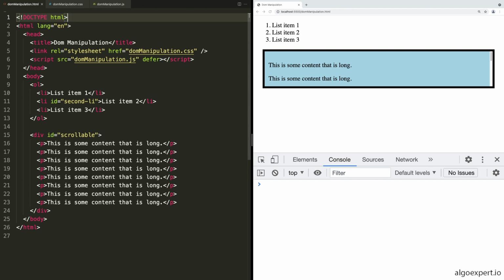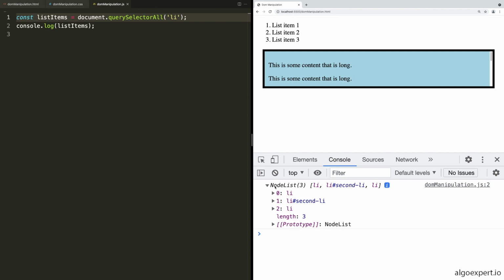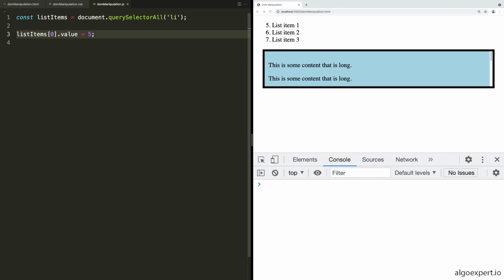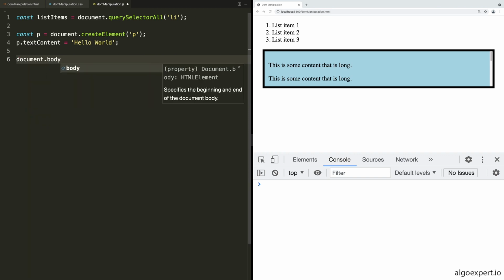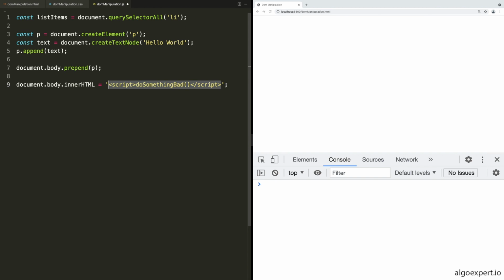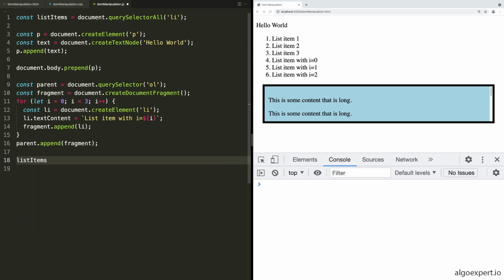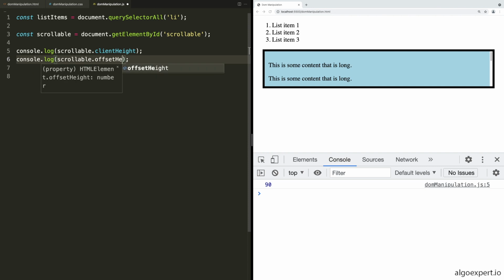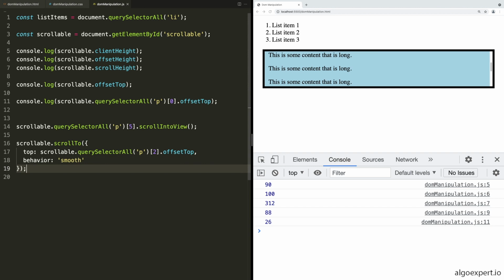Dom manipulation in Javascript